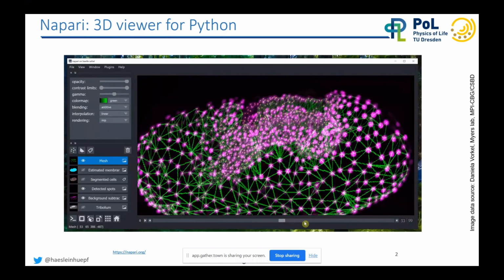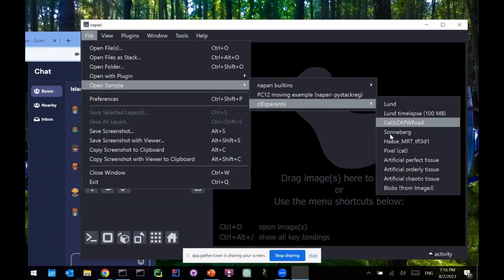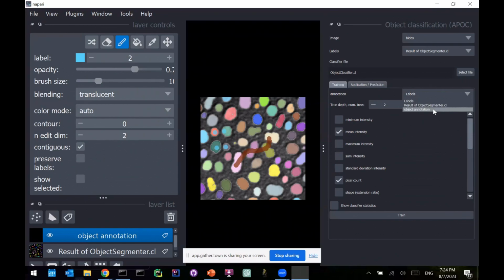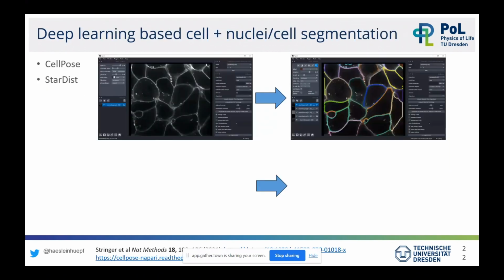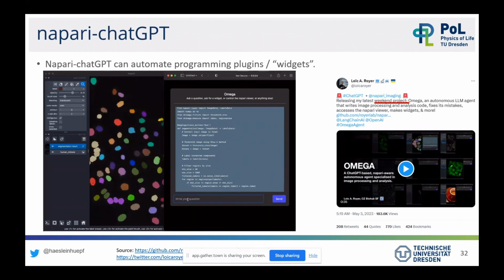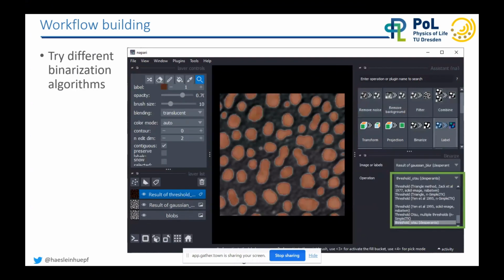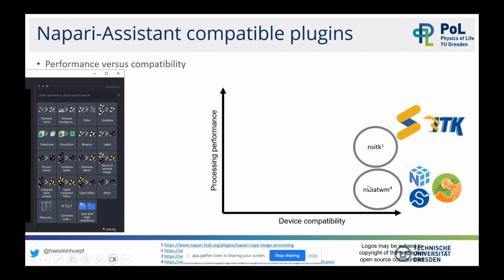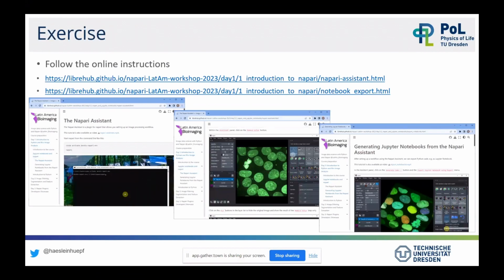The napari assistant and python export | Robert Haase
Welcome to the LIBREhub workshop!
This video is an introduction to the napari assistant and shows how to export image analysis workflows to jupyter notebooks in python.
By Robert Haase

This talk was recorded as part of a workshop consisting of several presentations and practical sessions complemented by training material made available
This workshop will give you an overview of the application possibilities of Python and the Napari viewer for bioimage analysis.

En este taller, que consta de varias conferencias y material de prácticas en línea, obtendrás una visión general de las posibilidades de aplicación de Napari y análisis de bioimagenes con Python

The LIBRE_hub project connects international speakers with the Latin American bioimaging community through a wide range of topics related to open source technologies.
On our channel you will also find other seminars on relevant topics.

0:00 Introducción
0:05 Napari: 3D viewer for Python
1:11 Napari user interface
2:22 Layer types
3:09 Napari core
5:10 Napari-brightness-contrast
6:02 Manual annotation
16:33 Napari-animation
18:24 Napari-omero
20:18 Napari, segment blobs and things with membranes! POL
20:55 Deep-Learning based denoising
22:09 Napari process points and surfaces
22:52 Feature extraction
26:04 Data exploration
29:34 The era of napari plugins has just begun
30:00 The Napari Hub
32:42 The Napari Assistant
34:25 Workflow building
36:47 The Tools menu
38:14 Watershed
40:13 Label post-processing/morphological operations
42:10 Napari-Assistant compatible plugins
44:50 Browse operations
48:31 Export code to Jupyter Notebooks
49:44 Demo: run napari-assistant